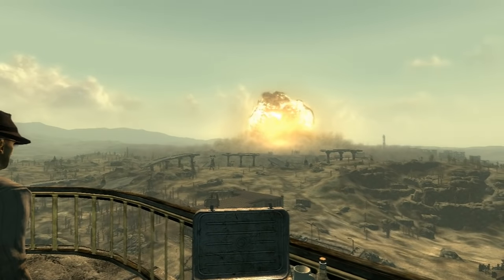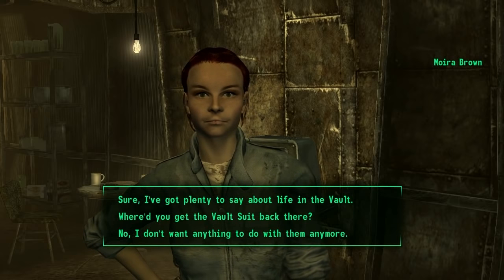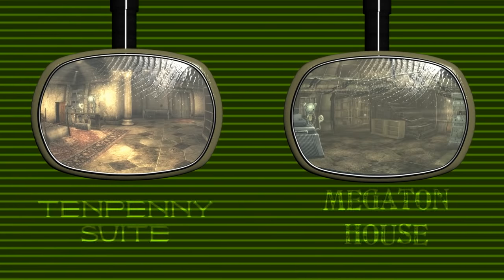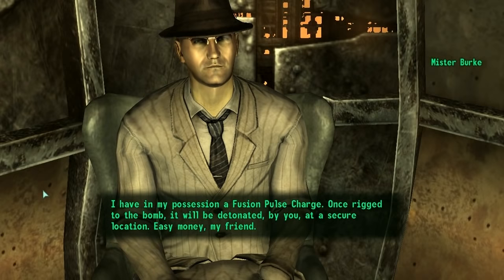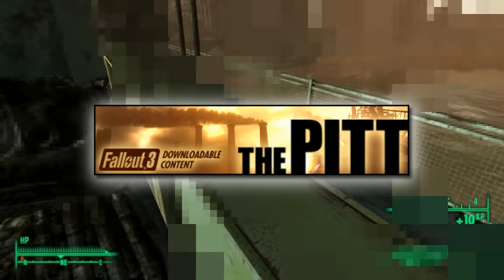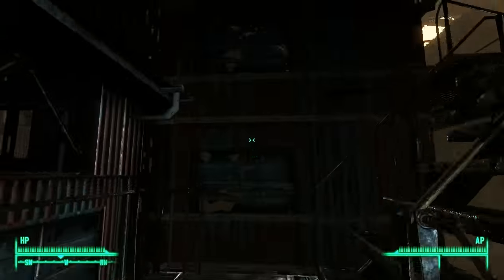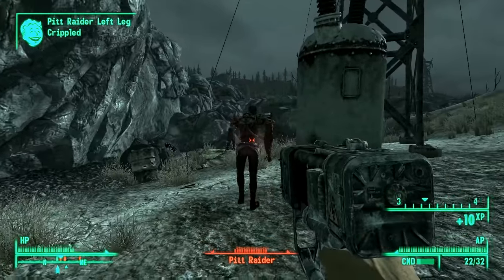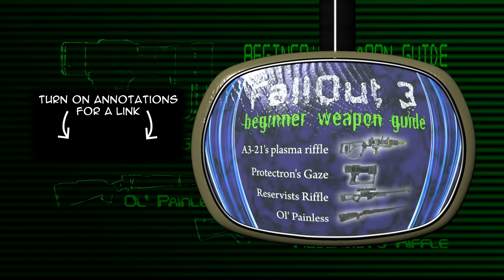Fallout 3 Beginner's Guide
Starting advice for beginner, intermediate, and possibly advanced Fallout 3 players.